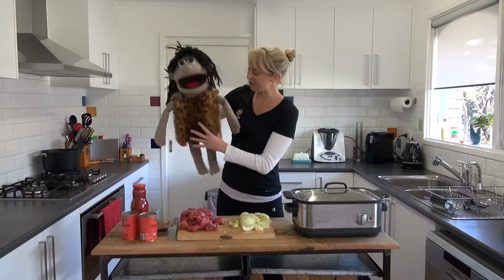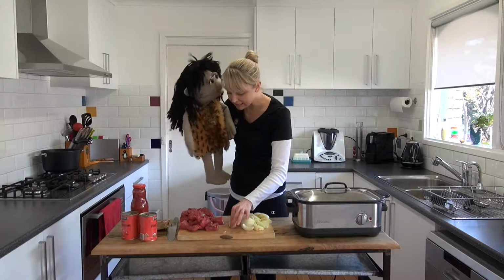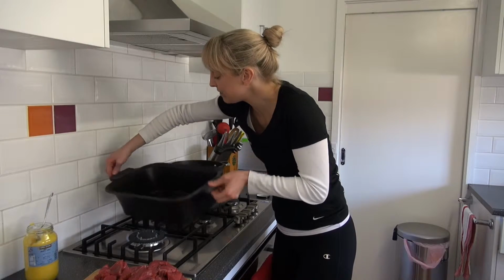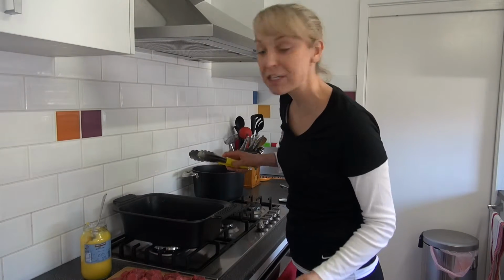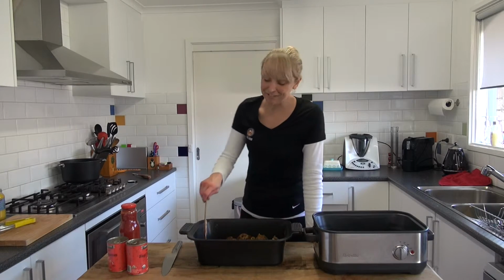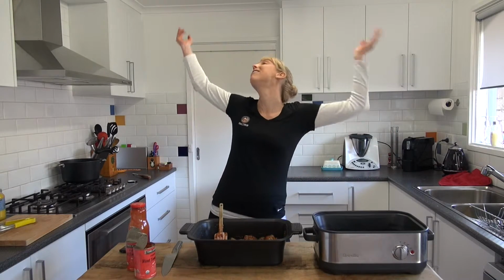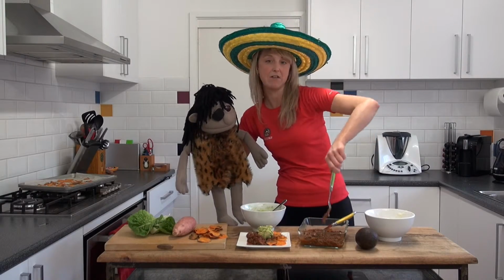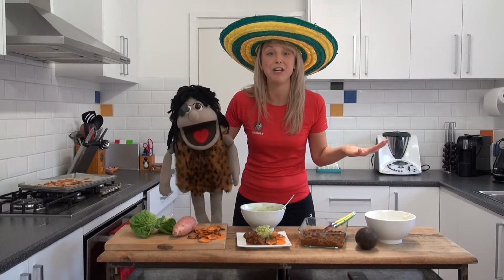Paleo Mexican Beef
Jen and Bum head to Mexico to play cards with tropical fish and show you how to make the juiciest, healthiest, delicious-est Mexican beef ever. So, so, so, so easy to make.
Head to